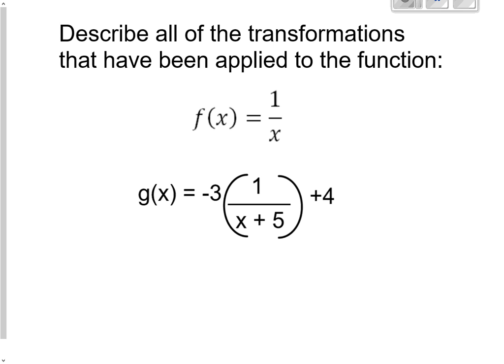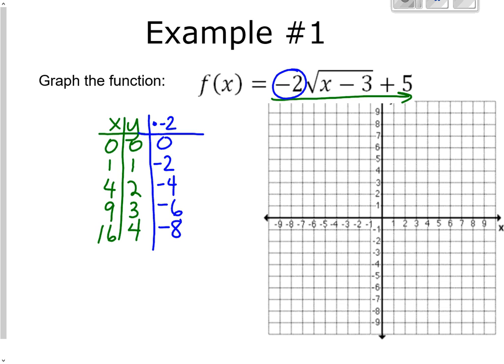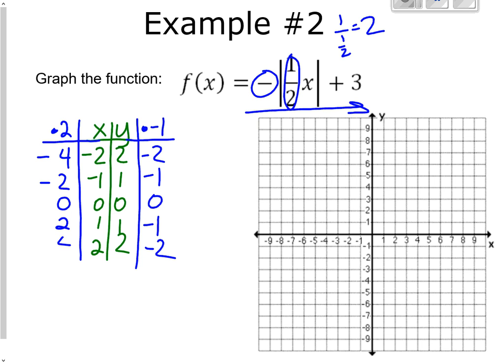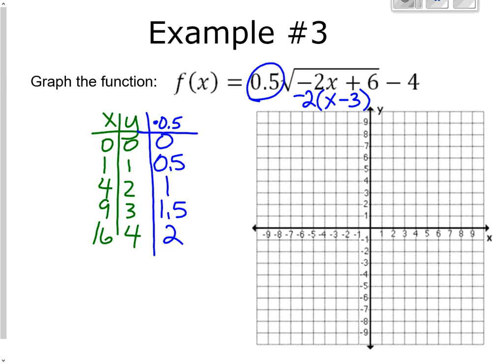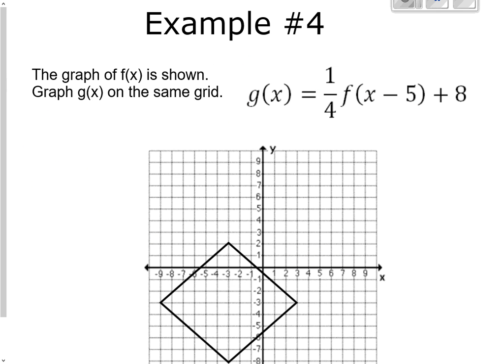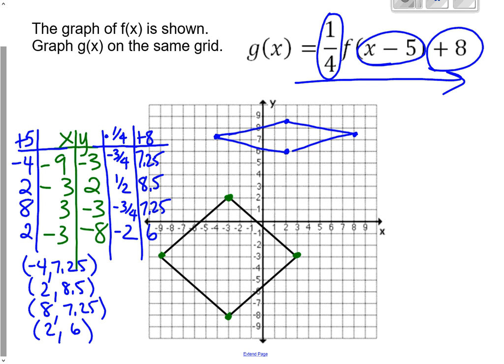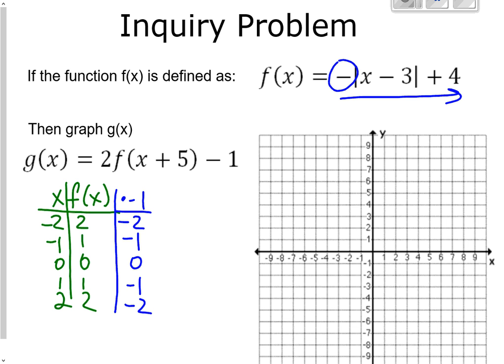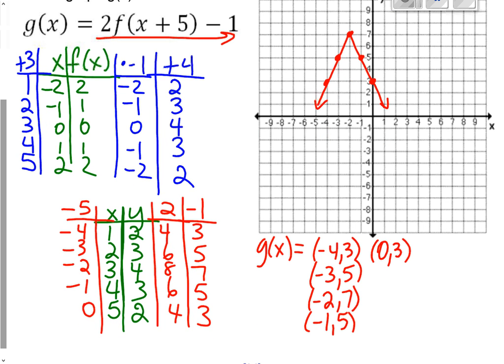2 6 putting it all together transformations